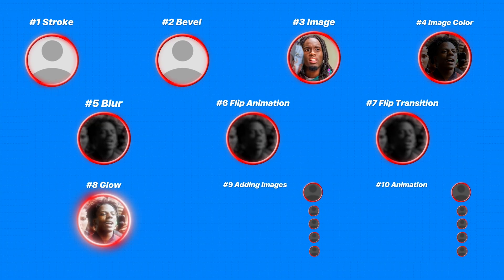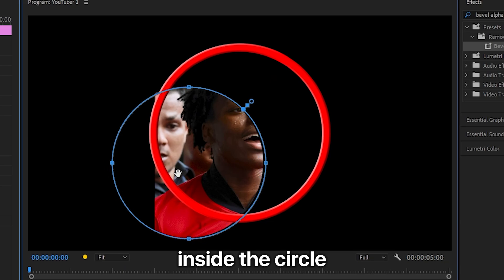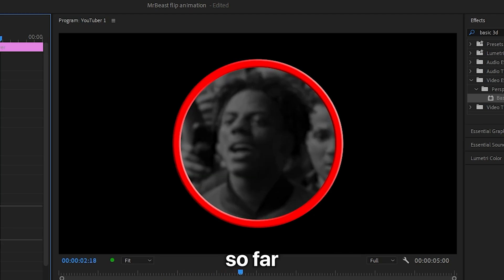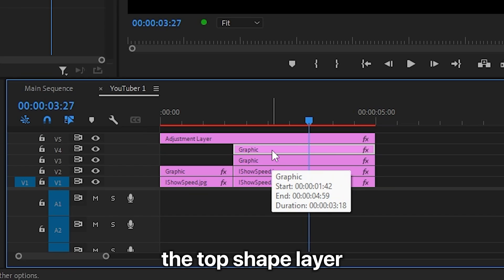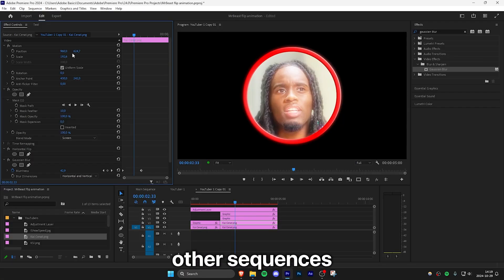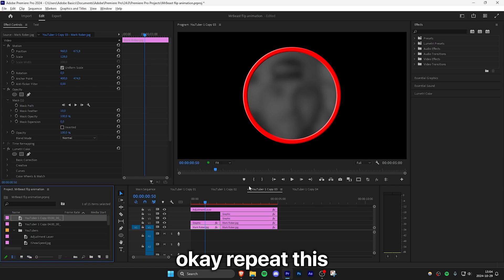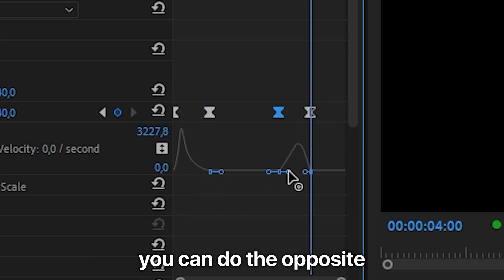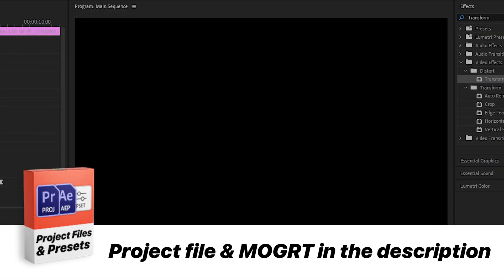How To Make MrBeast Coin Flip Animation in Premiere Pro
how to make 3D spinning logo in adobe premiere pro 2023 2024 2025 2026

Chapters:
00:00 - MrBeast flip animation tutorial
00:22 - adding Logo stroke
00:56 - Stroke bevel
01:18 - Adding Images
01:54 - Darken the image & Black and white color
02:14 - Image blur
02:25 - Flip animation
03:00 - Smooth flip animation
03:07 - Flip transition
03:55 - Horizontal flip
04:07 - Image glow
05:07 - Duplicating the sequence
05:28 - Replacing the image
06:23 - SECRET Replacing method
07:37 - Main Sequence Setup
07:49 - Adding the other images
09:06 - Smooth move in animation
10:53 - Offsetting the animation
11:12 - Different person flip animation